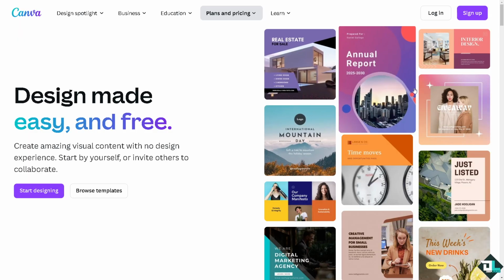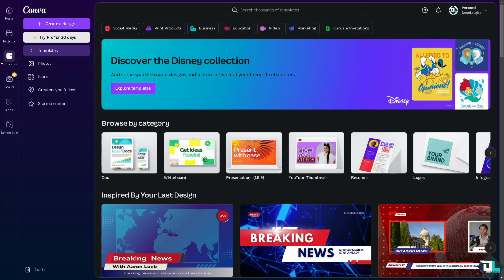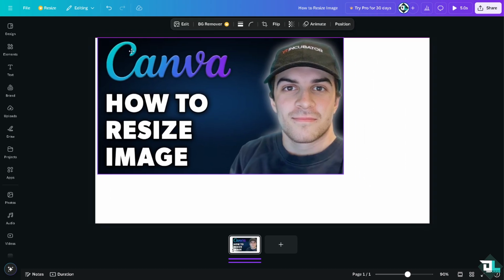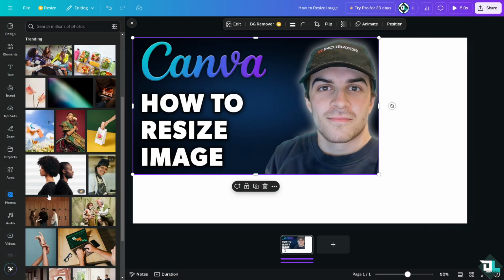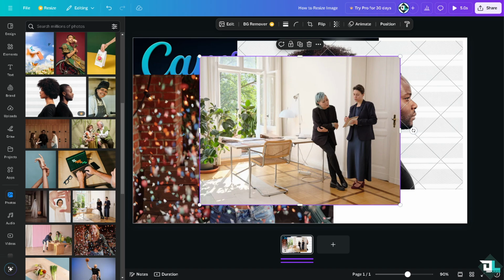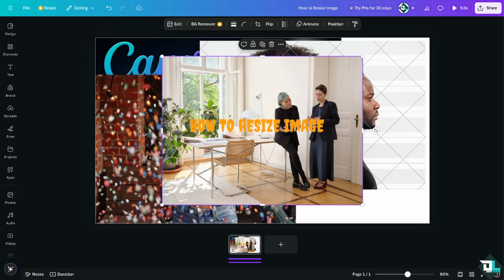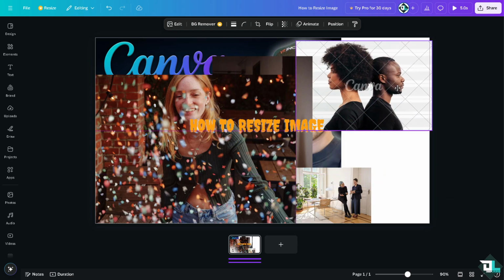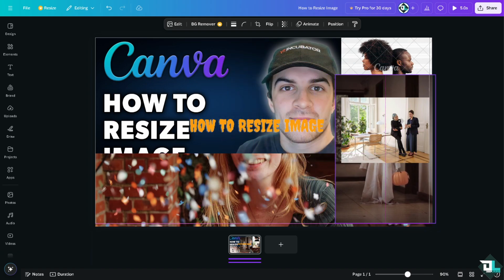How to Resize Image in Canva (Full 2024 Guide)